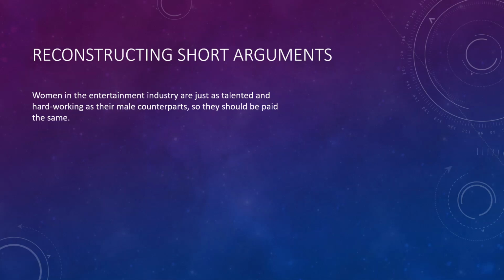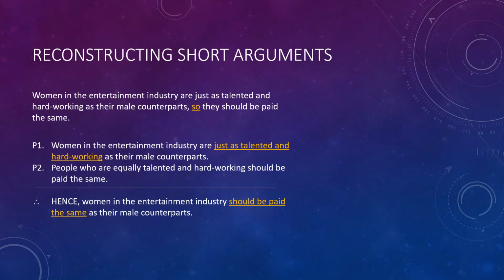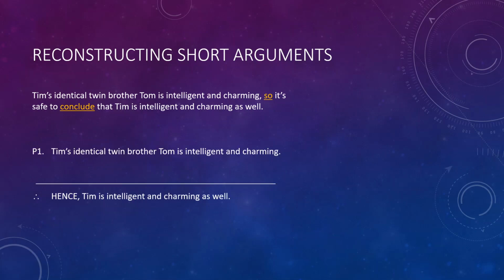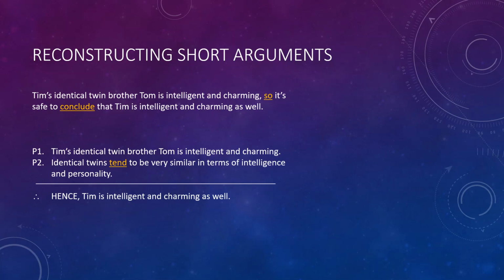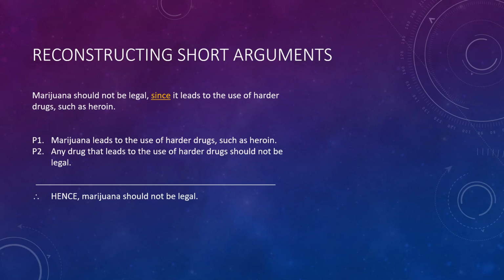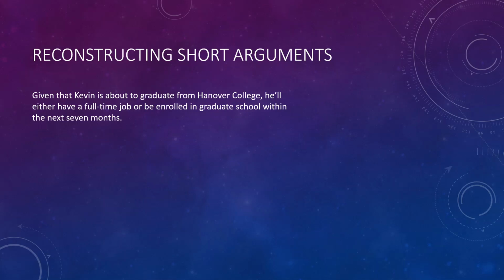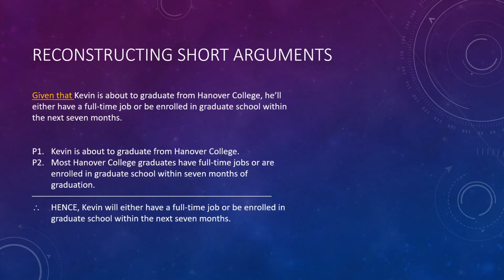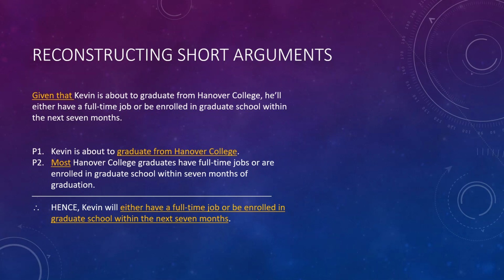Reconstructing Short Arguments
A tutorial on reconstructing short arguments in standard form and identifying unstated generalizations.

Phi 166 Reason & Belief, Jared Bates, Hanover College